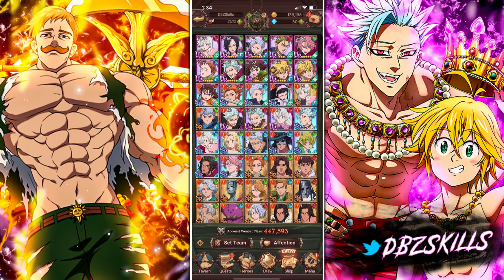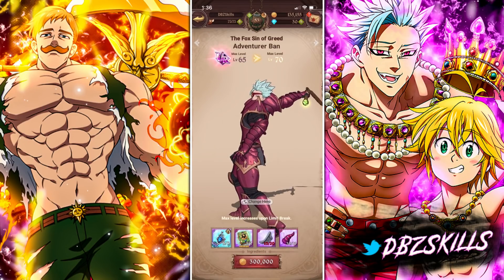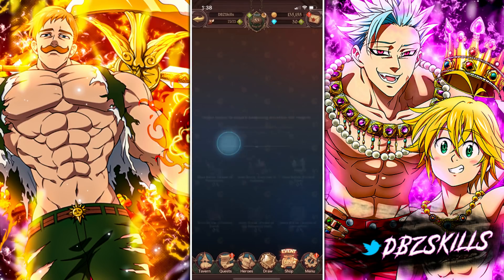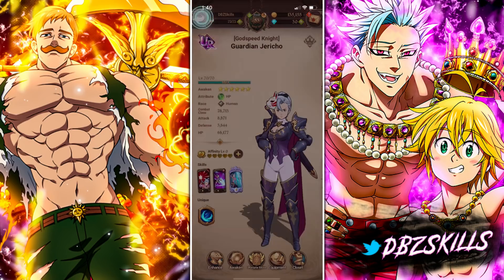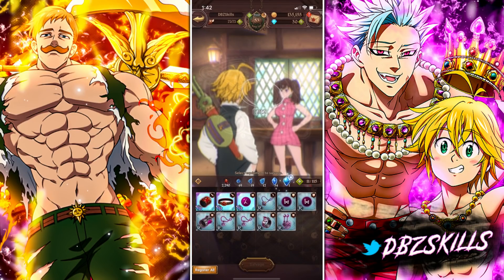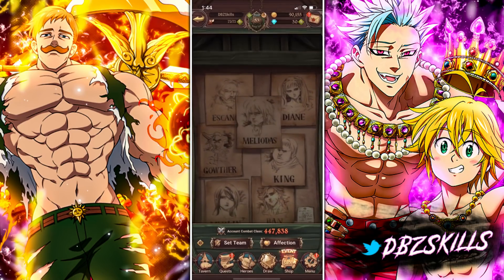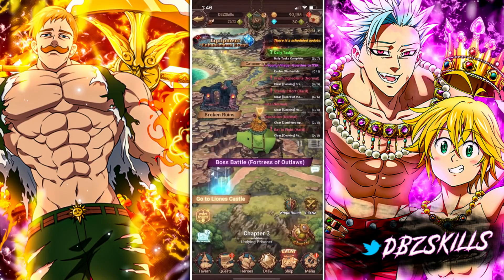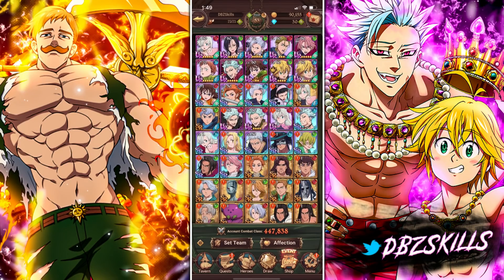EVERYTHING GLOBAL PLAYERS SHOULD FOCUS ON DURING CURRENT ENDGAME! | Seven Deadly Sins: Grand Cross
Video Title: EVERYTHING GLOBAL PLAYERS SHOULD FOCUS ON DURING CURRENT ENDGAME! | Seven Deadly Sins: Grand Cross

Today we are discussing everything global players should foucs on during current endgame on the NEW Seven Deadly Sins Grand Cross of Light and Darkness for IOS/Android!